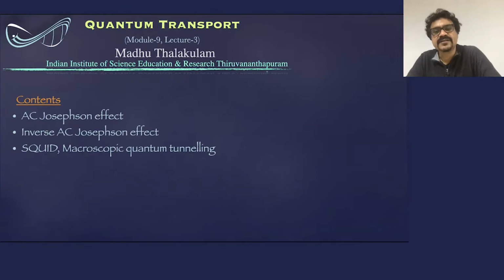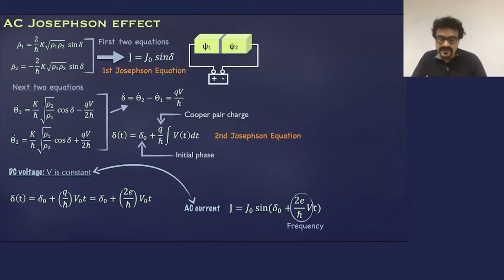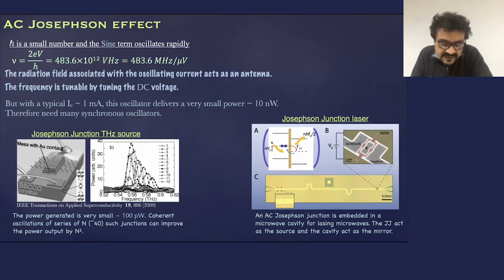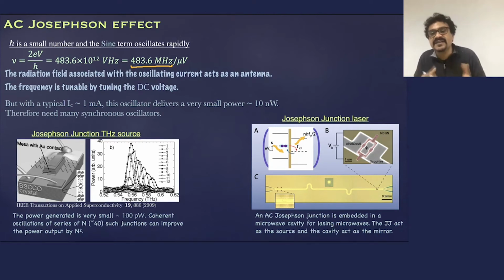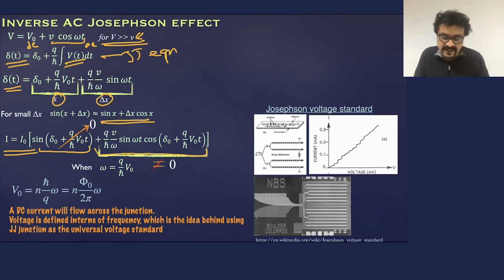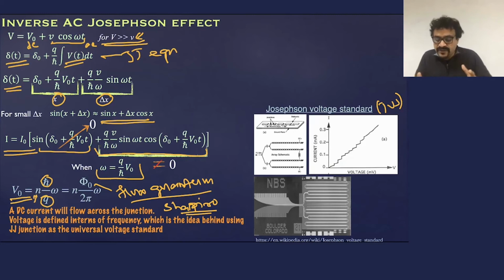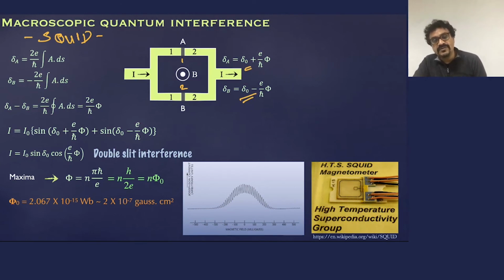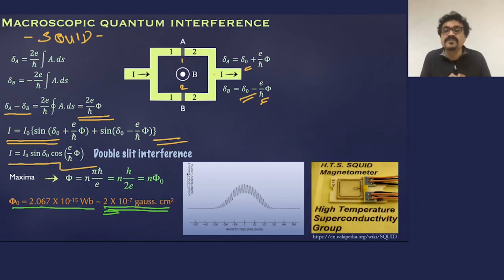Superconducting tunnel junctions-Josephson effect-2